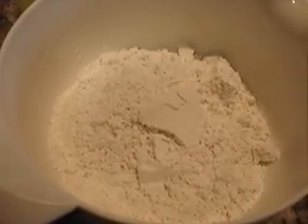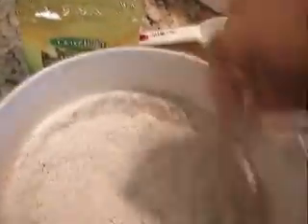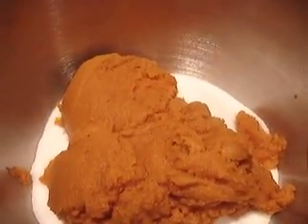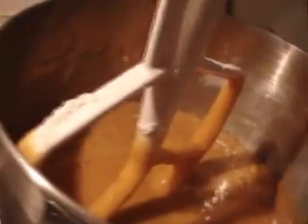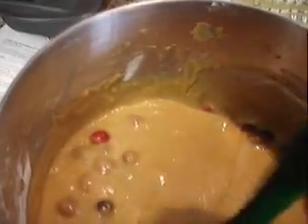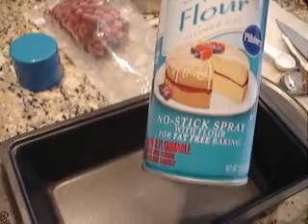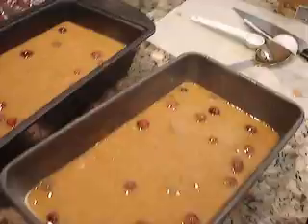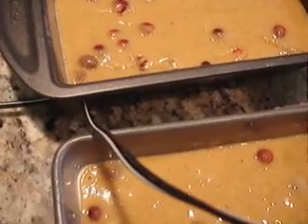PUMPKIN CRANBERRY BREAD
This bread tastes so good.  Here is the recipe.
3 cups all-purpose flour
1 tbsp plus 2 tsp pumpkin pie spice
2 tsp baking soda
3 cups granulated sugar
1 15 oz can pumpkin (Libby's)
4 large eggs
1 cup vegetable oil
1/2 cup orange juice or water
   I used orange juice
1 cup sweetened dried, fresh or frozen cranberries.
Directions:
Preheat oven to 350 F.  Grease and Flour two 9 x 5 inch loaf pans.  (Grease and flour well, mine stuck to the pan so be sure and do that.)
Combine flour, pumpkin pie spice, baking soda and salt in large bowl.
Combine sugar, pumpkin, eggs, oil and juice in large mixer bowl, beat until just blended.  Add pumpkin mixture to flour mixture, stir just until moistened.  Fold in cranberries.  Spoon batter into prepared loaf pans.
Bake for 60 to 65 minutes or until wooden pick inserted in center comes out clean.  Cool in pans on wire racks for 10 minutes, remove to wrie racks to cool completely.